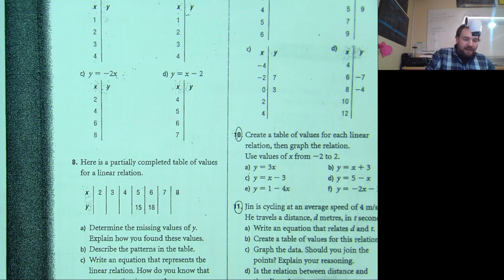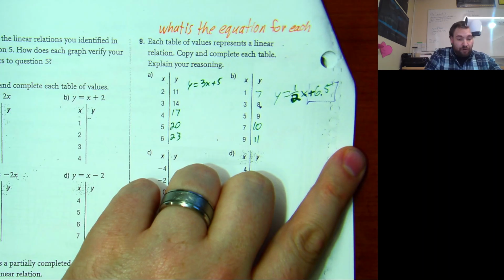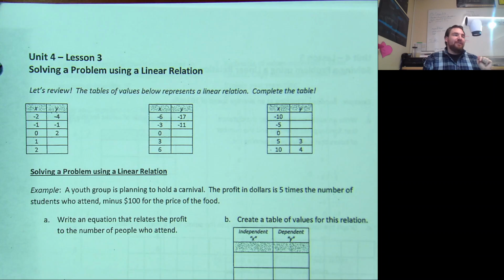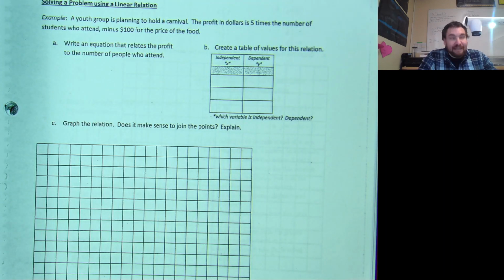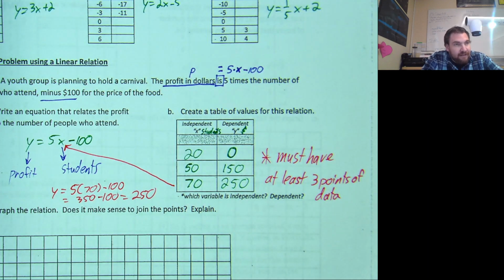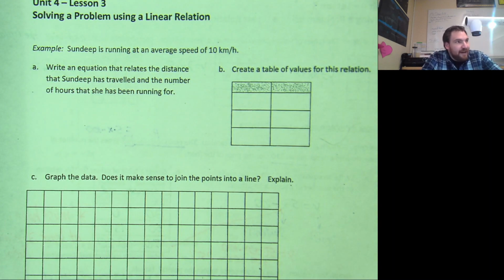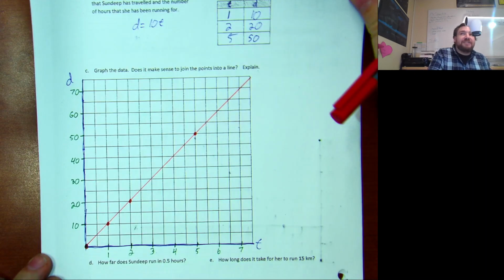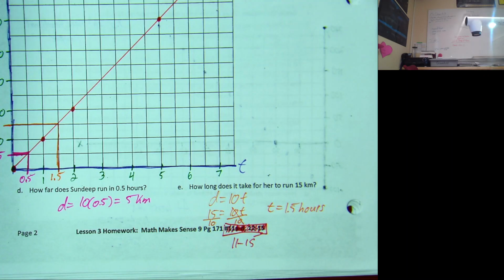50 Predip Math 9 May 26